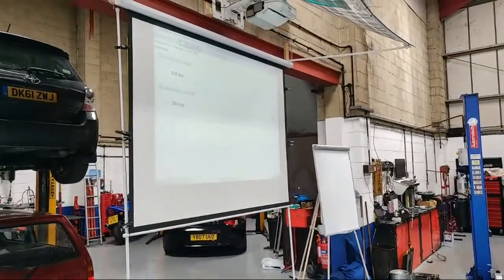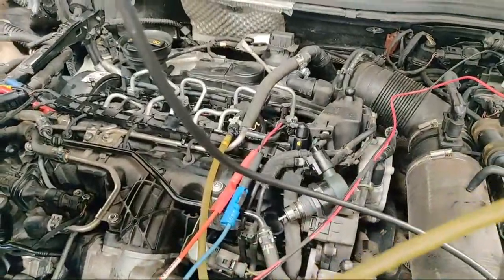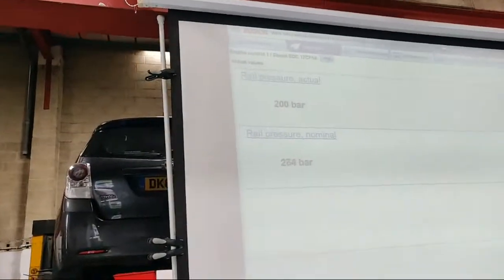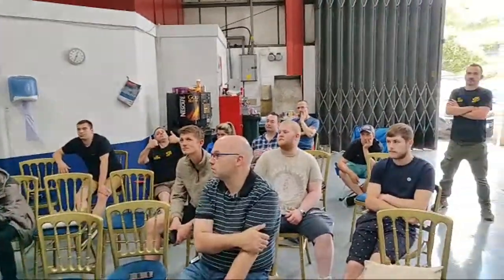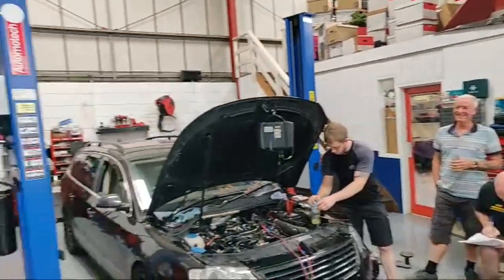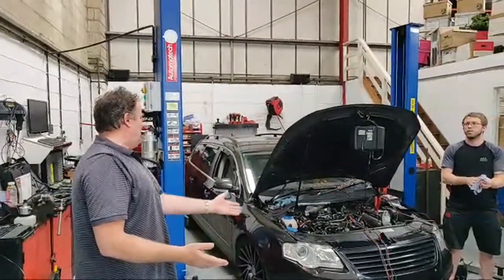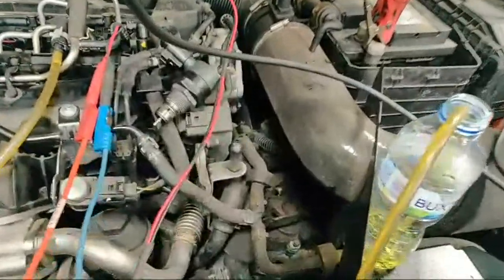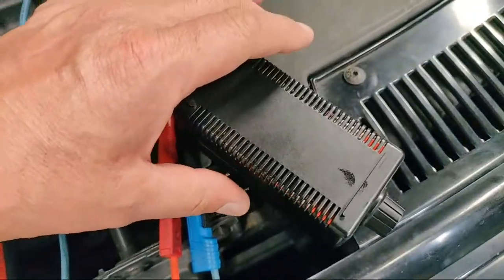SDN Live Training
Technical information supplied and used under authorisation from

Steve